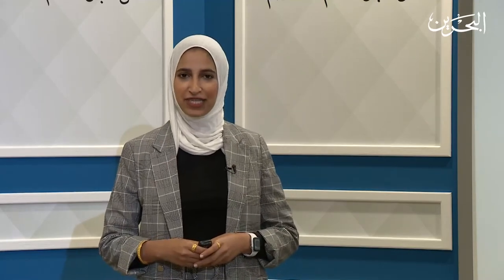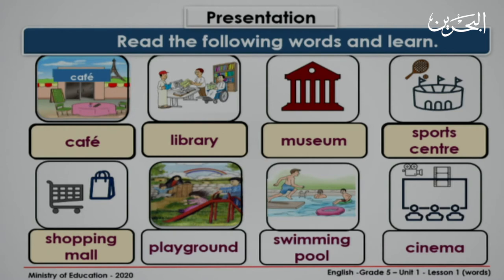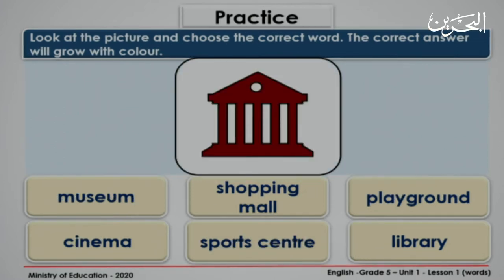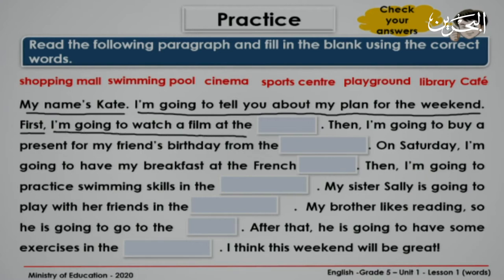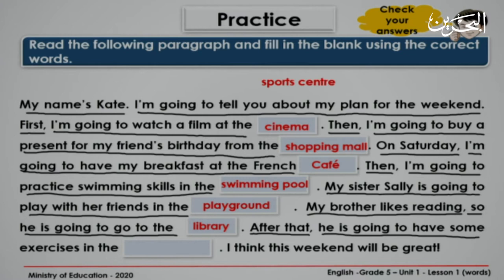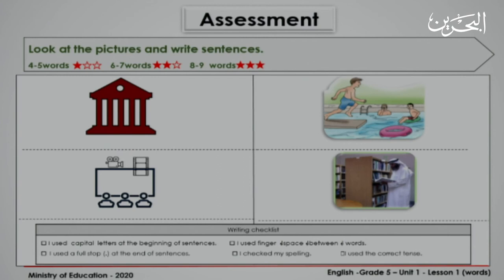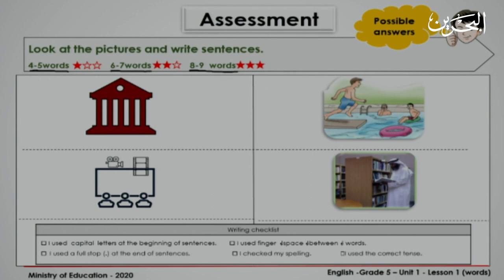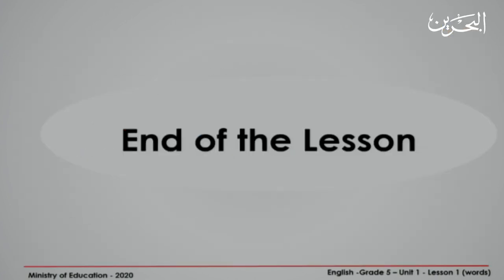اللغة الإنجليزية | الصف الخامس الابتدائي | Unit1 - Places to go! - Lesson 1: Words